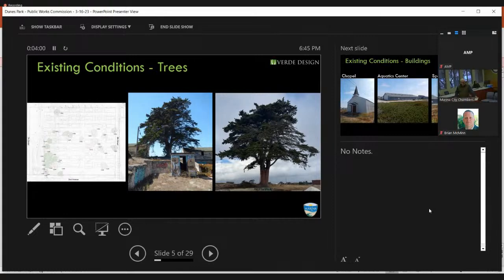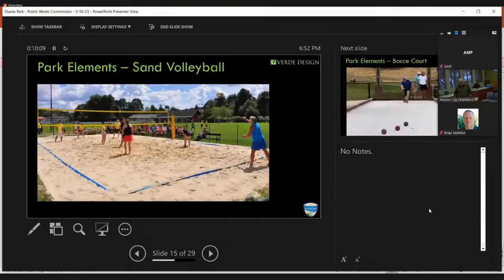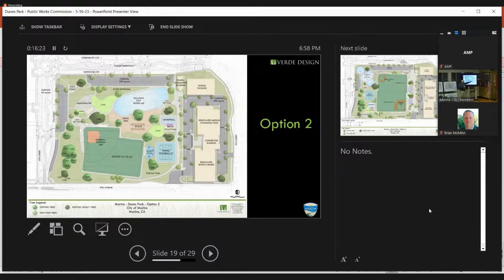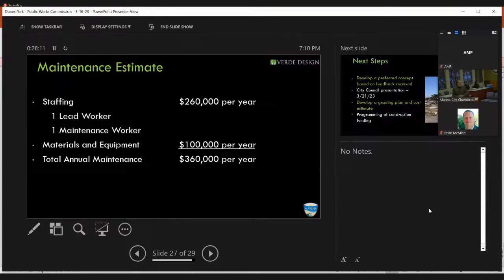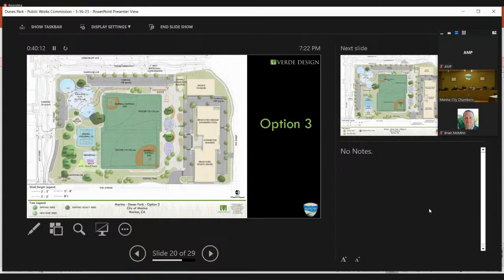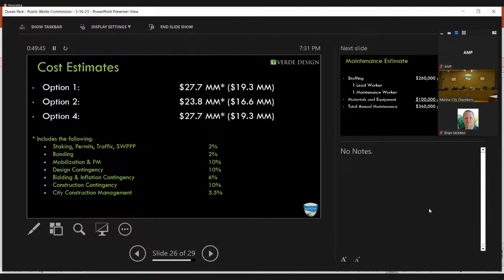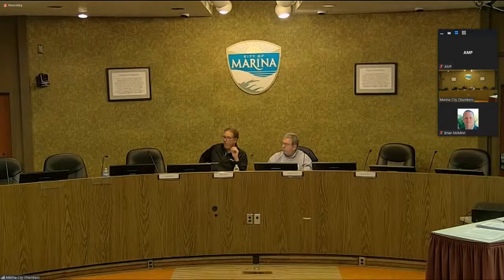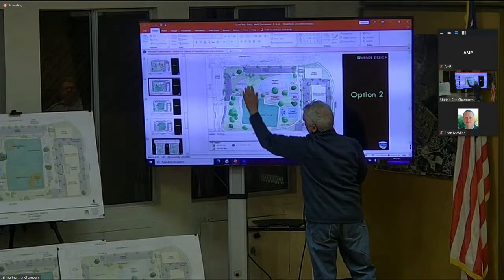Marina Public Works Commission 3/16/2023